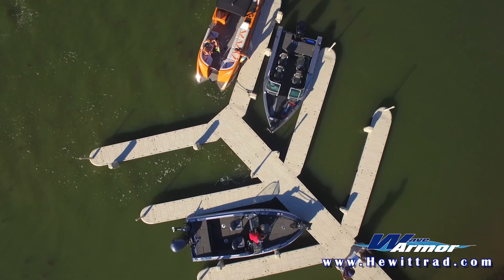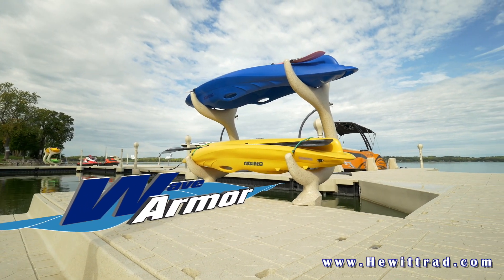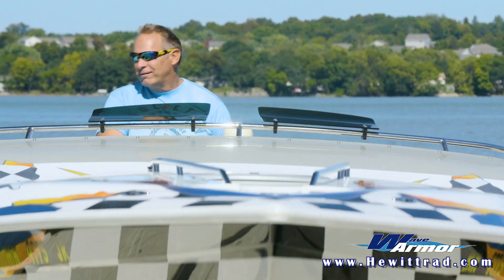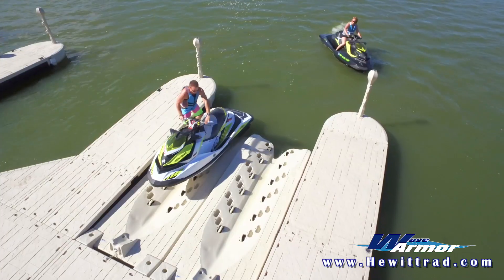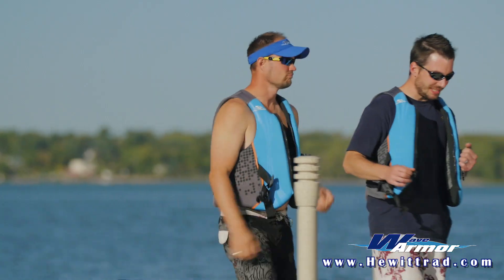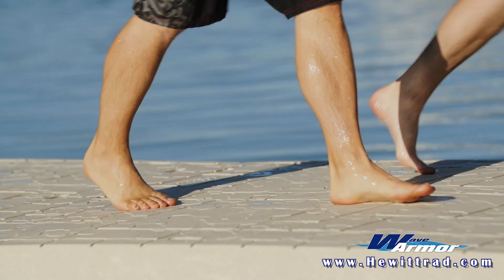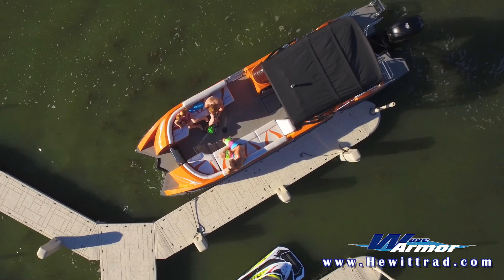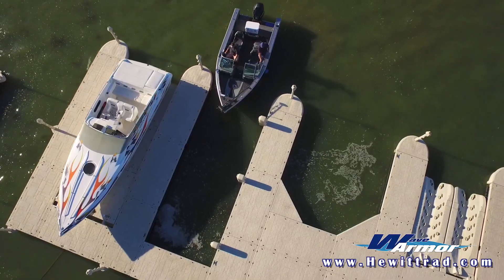Wave Armor Ad Spot